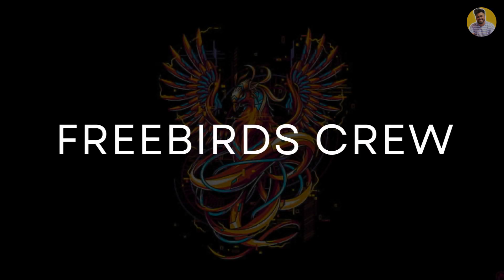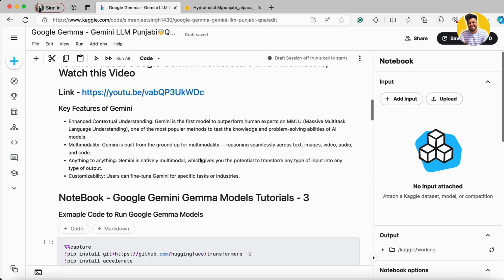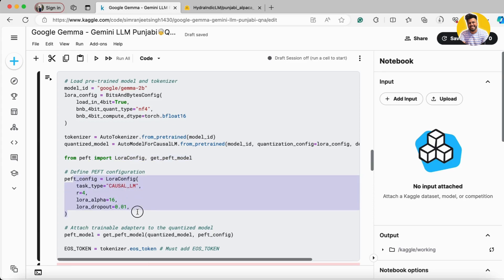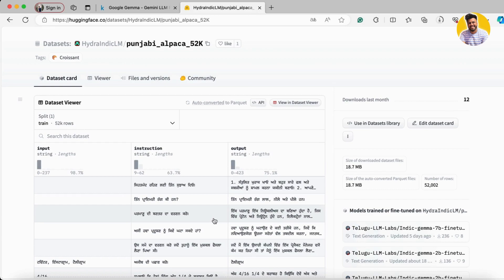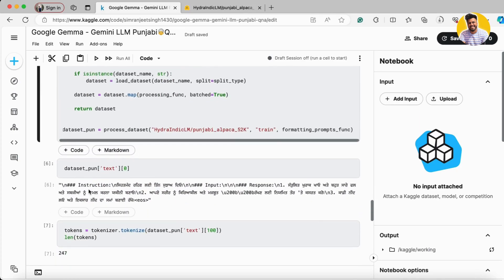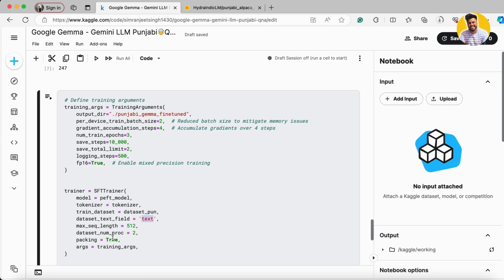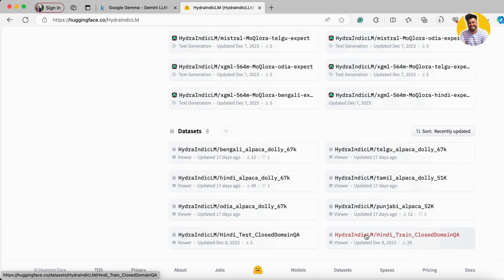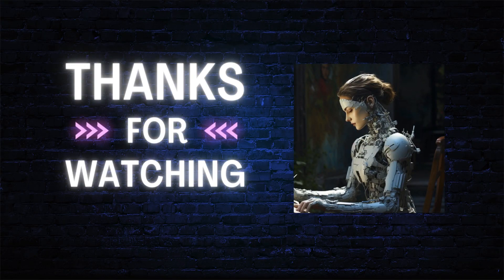Day 50/75 How to Fine Tune Google Gemma LLM on [Punjabi Language] for Question Answering or ChatBot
In this video I Explained about:
- How to Load Google Gemma Models using Hugging Face Transformers.
- How to Load LLM in Quantized Format
- How to Pre-Process Punjabi Language Dataset.
- How to Add Aditional Adapters to the Quantized LLM.
- How to Fine Tune the Quantized LLM with PEFT LORA
- Inference the Fine Tuned LLM on Punjabi Language

🗂️  In Next video -  I will show how to use Google Gemini LLM to create various AI-Powered Applications.

75 hard challenge,
75 hard generative ai learning challenge,
75 hard coding,
Hugging Face Transformers,
75 hard genai challenge,
75 day hard genai challenge,
75 hard machine learning,
question answering nlp project,
chatbots,
chatbot transformers,
Trending,
interview questions,
leetcode questions,